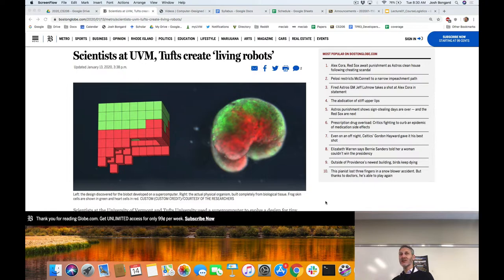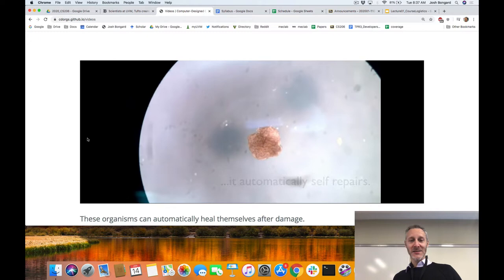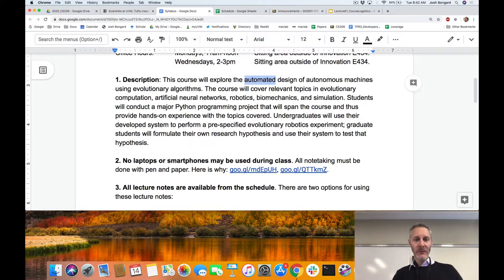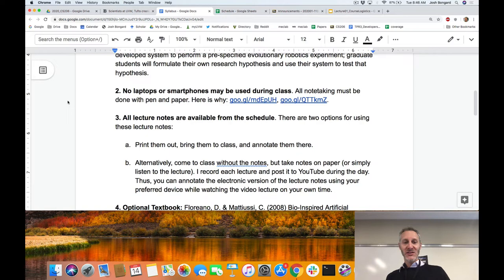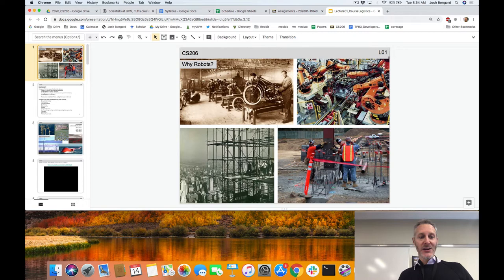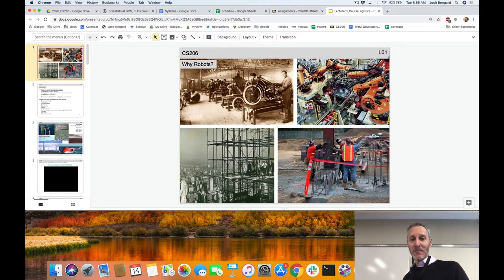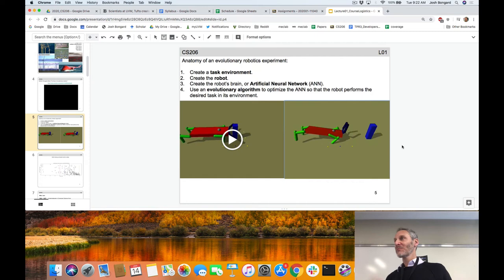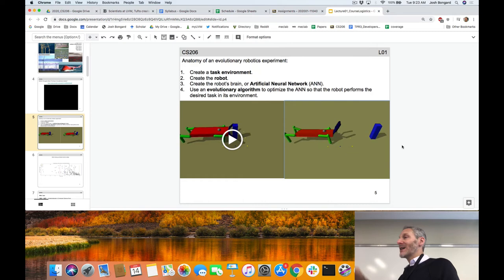Evolutionary robotics course. Lecture 01. Taped Jan 14, 2020.